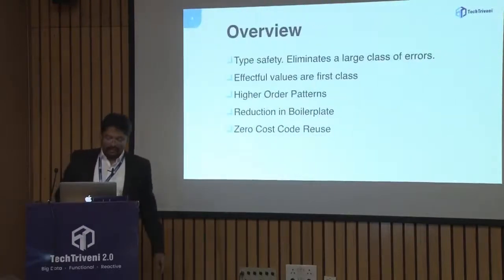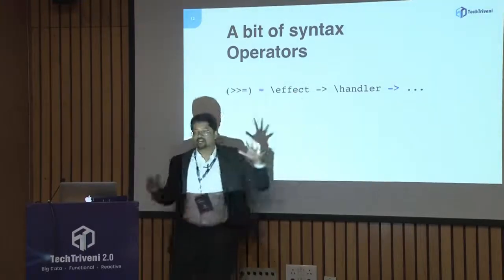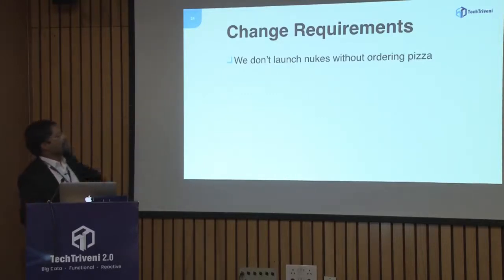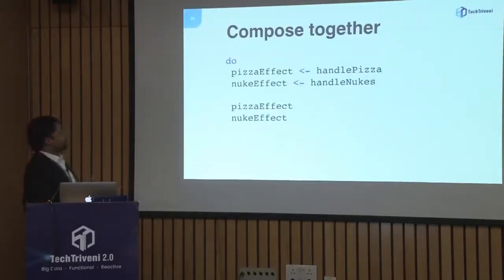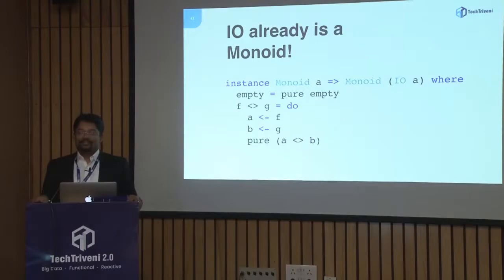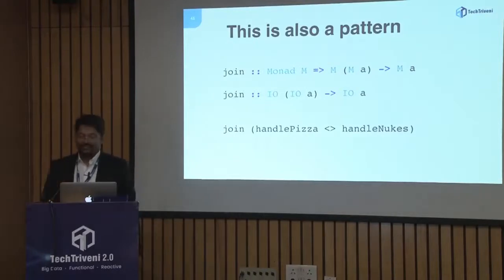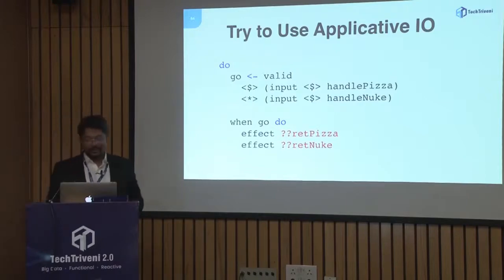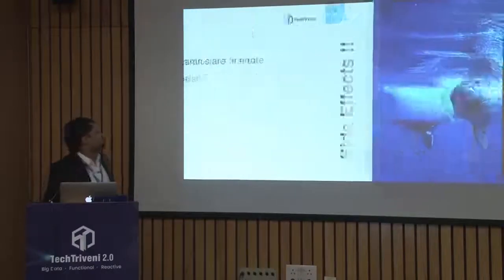"Supercharged imperative programming with Haskell" - By Anupam Jain at TechTriveni 2019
Haskell is the world's finest imperative programming language." The above quote comes from Simon P Jones, the creator of Haskell. To newcomers to Functional programming, this may seem weird and mystifying. After all, Haskell is usually known for its advanced Functional programming features such as purity and strong static typing. While it's likely that Simon said this at least partly in jest, the fact is that those same features also make imperative programming in Haskell much more flexible and powerful than in most other languages!

In this talk, we present a view of Haskell and strongly typed functional programming from the "other side" of the prism. We discuss how you can build and compose powerful imperative abstractions with Haskell using the same FP tool set. We discuss how to write common imperative algorithms in Haskell while exploiting advanced features like first-class computations, laziness, and strong static typing. We will also touch upon interfacing with external imperative systems (such as databases, and network communication). At the end of the talk, participants should have enough groundwork to explore Haskell as a *practical* language, and have a greater appreciation of the powerful features offered by Functional Programming.